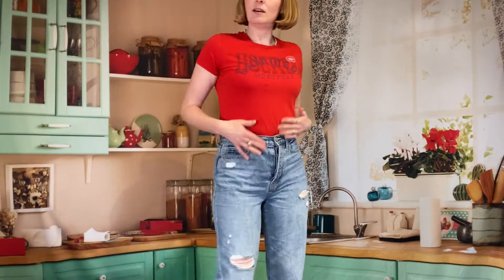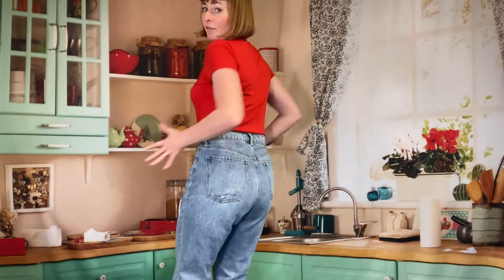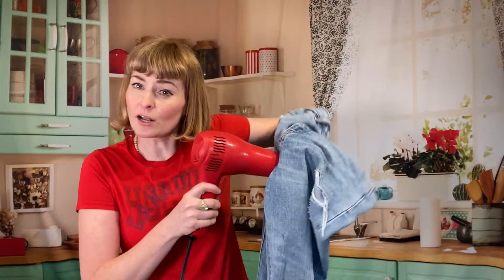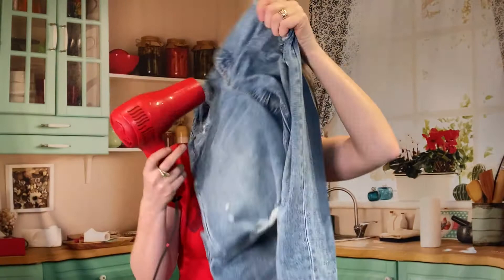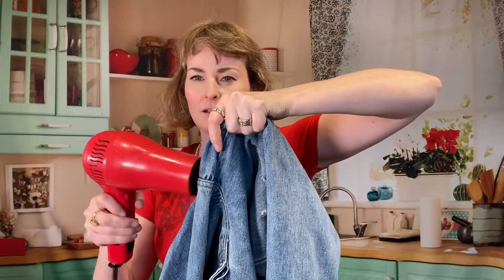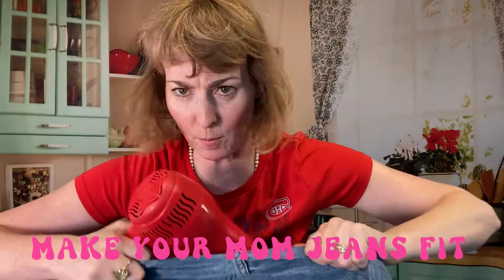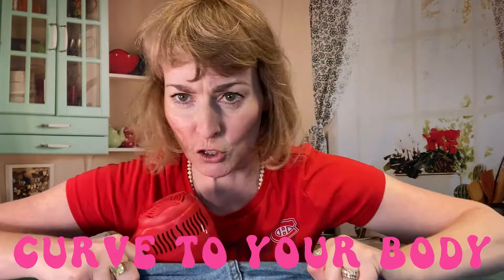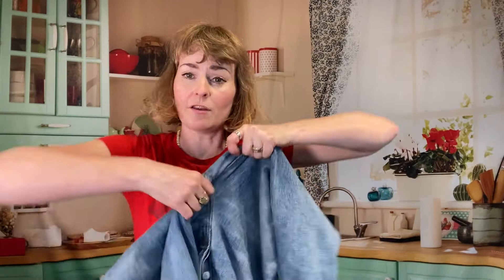Jenny Town - 'Mom Jeans'- (from Season 1, Episode 5) - Jenn Grant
If you just need to tune in to find out exactly how to stretch your mom jeans, you can just watch this exclusive Jenny Town video.